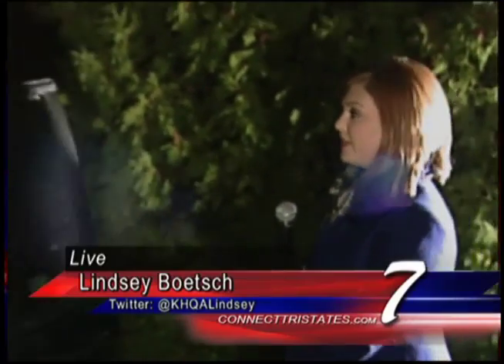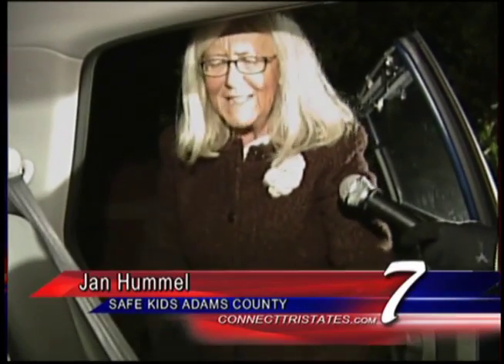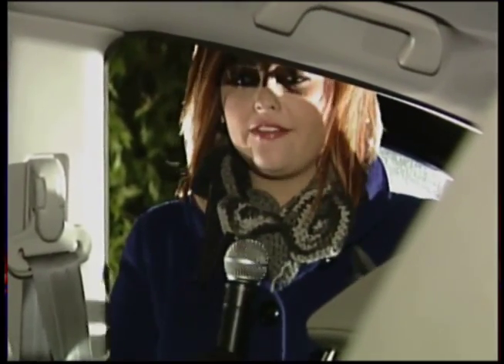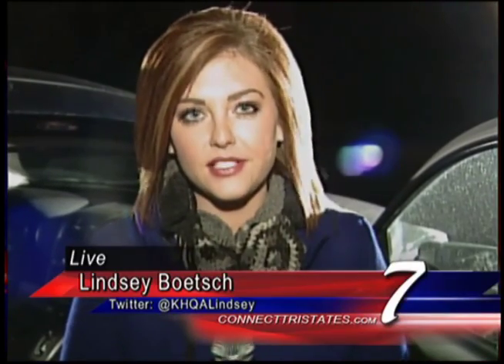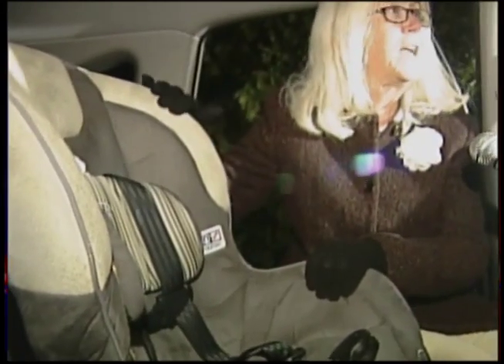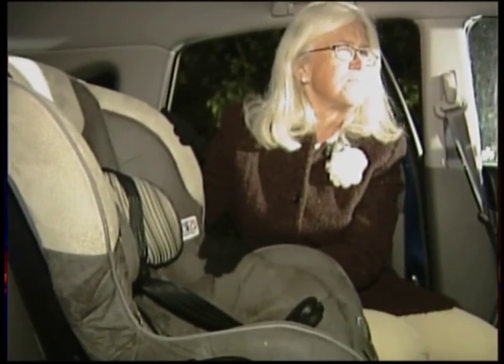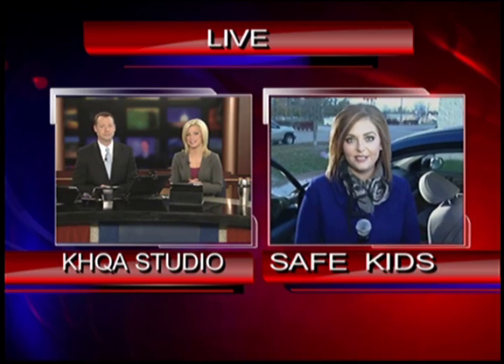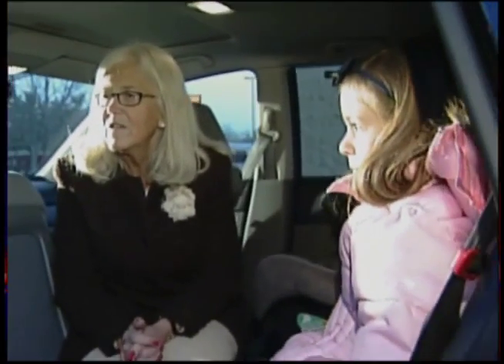Is your car seat safe?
KHQA's Lindsey Boetsch wants to make sure your child is safe in his or her car seat.